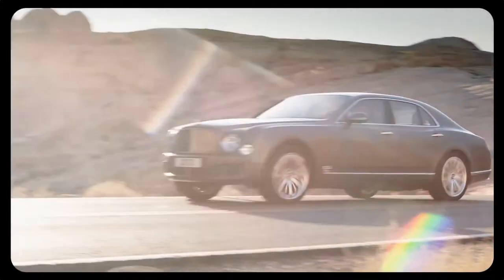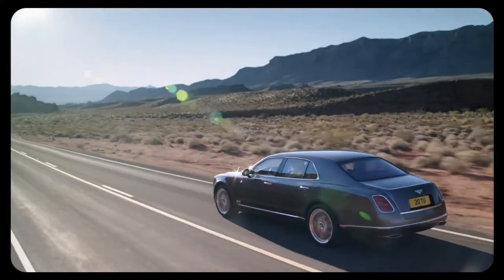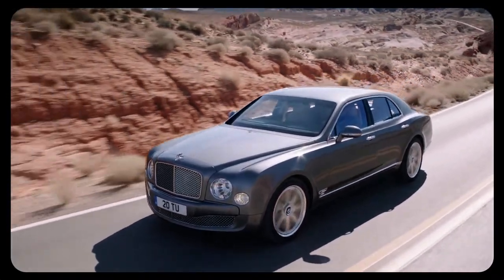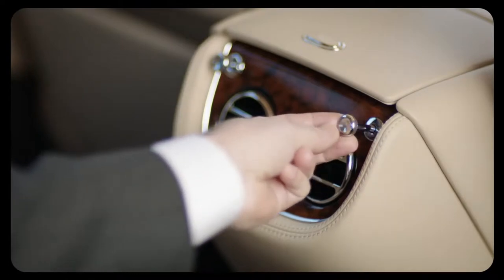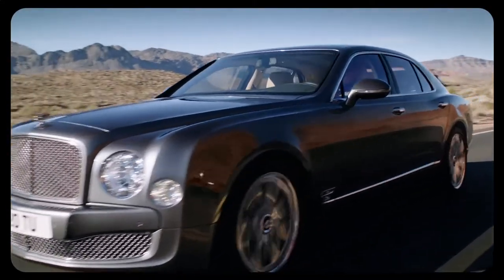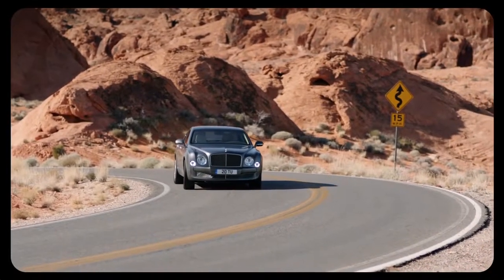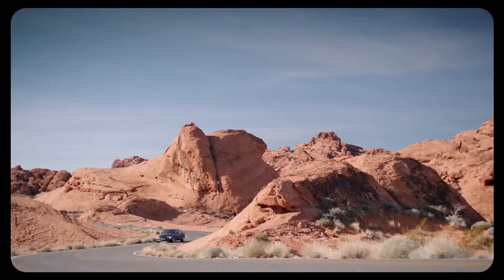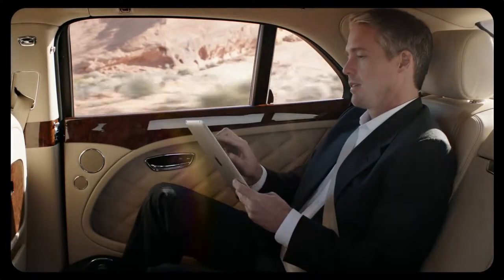Bentley Mulsanne - Be Driven - English Voice-over